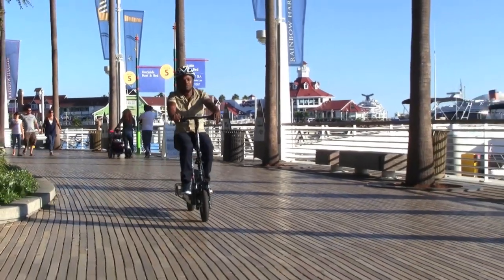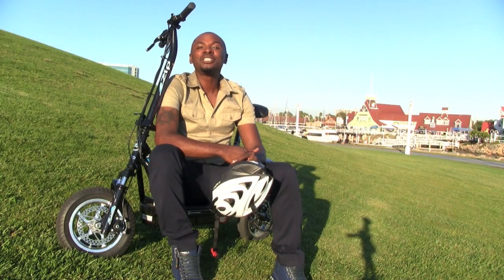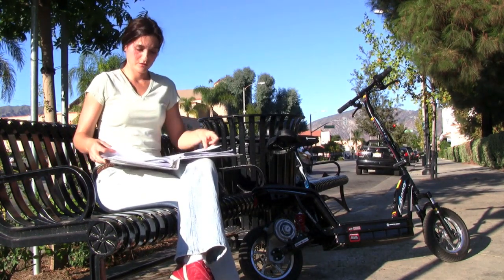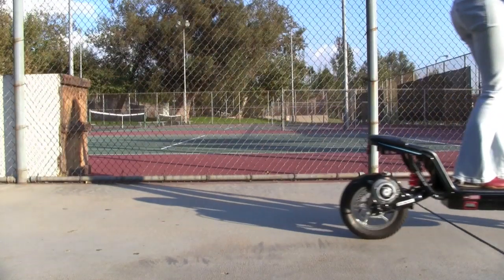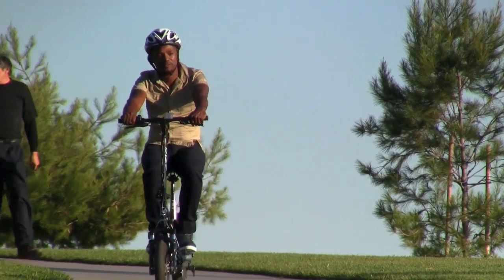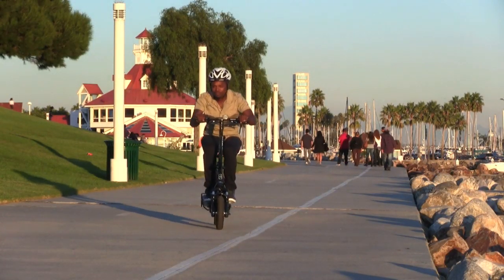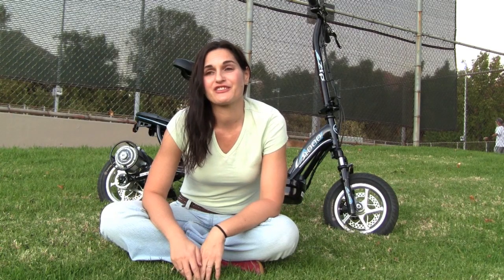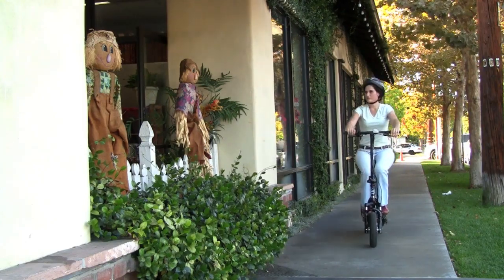eZip E1000 Scooter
Excursion Power Plus

The E1000 is the most powerful scooter in our range. Dual suspension soaks-up the bumps while 36 volts and 1000 watts of power tackle the terrain. Front and rear disc brakes provide safe, sure stops.  Smooth riding front and rear suspension for comfort and front and rear disc brakes for extra stopping power. 12" alloy 5-spoke mag wheels, puncture resistant street tires, driven by a Currie Electro-Drive® system with 1000 watts of power. The E1000 travels at speeds up to 15 mph for a range of up to 12 miles per charge, an easy on/off seat, folding handlebars for easy trunk stowage, 36 volt 10 ampere hour Plug & Play rechargeable battery pack and a Currie Smart battery charger.